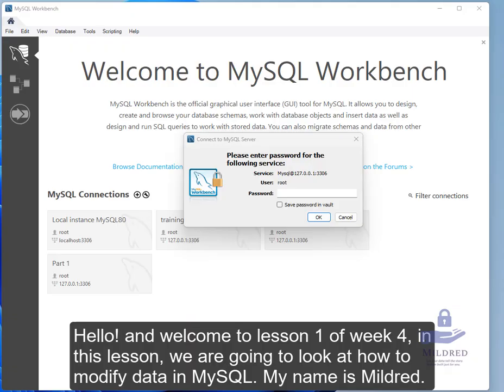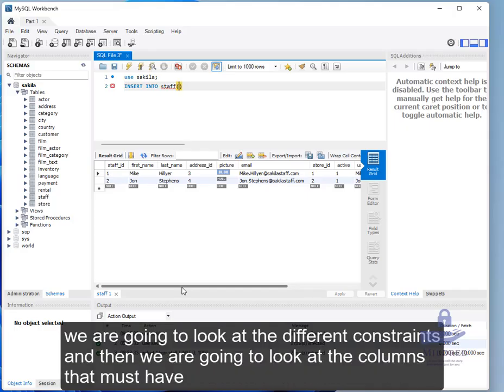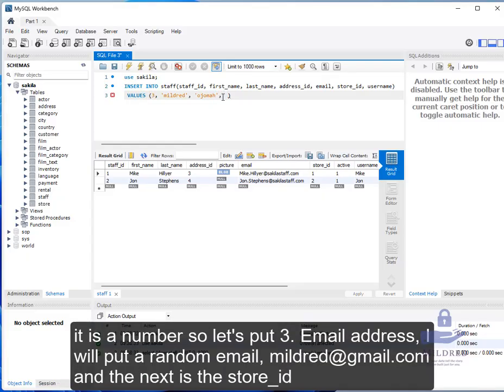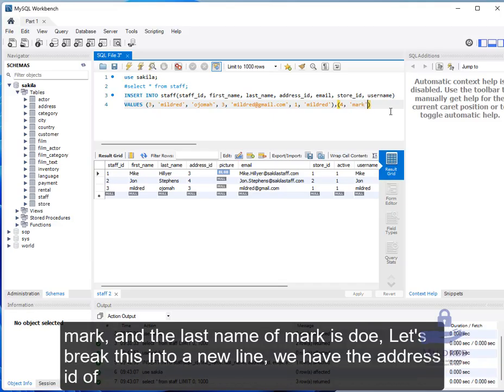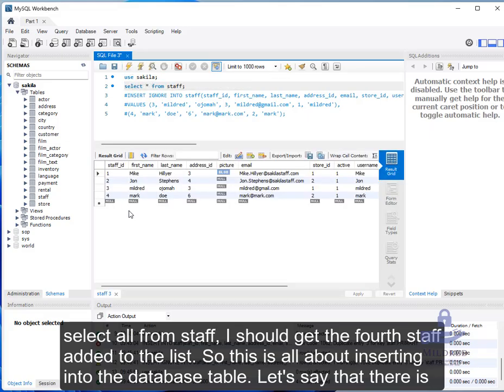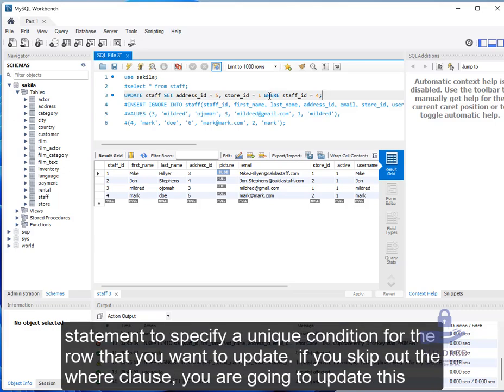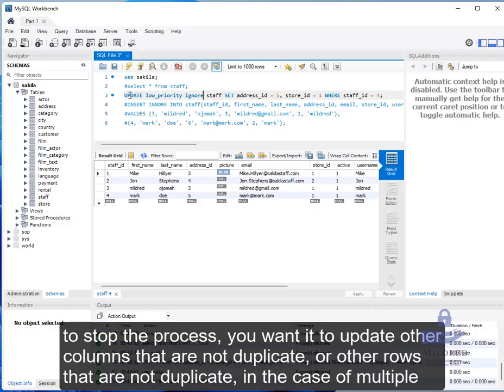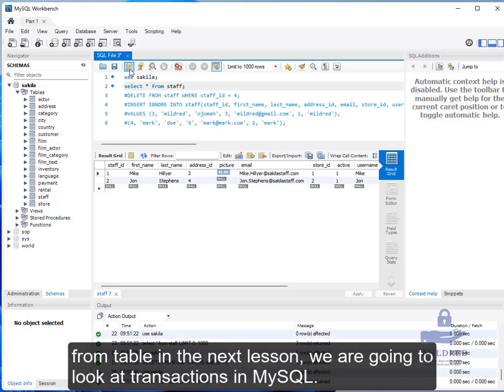Week 4:Lesson 1-Modifying data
In this lesson, we look at how to insert a record into a database table, update existing records, and delete records from a table.